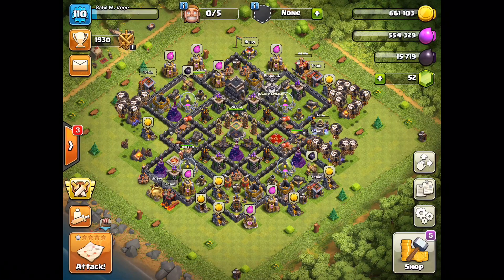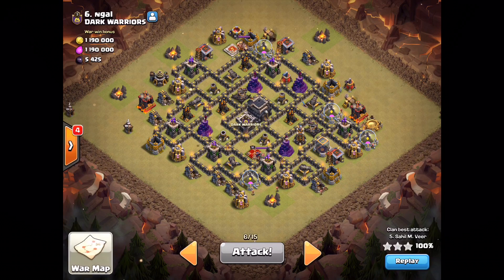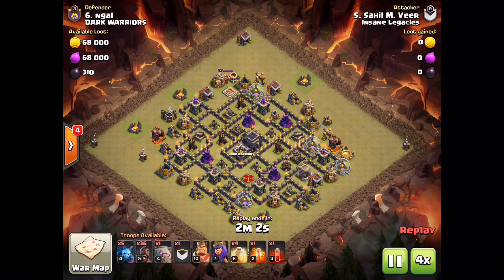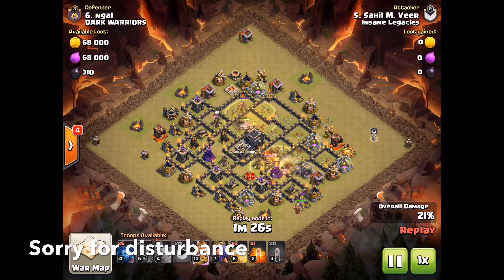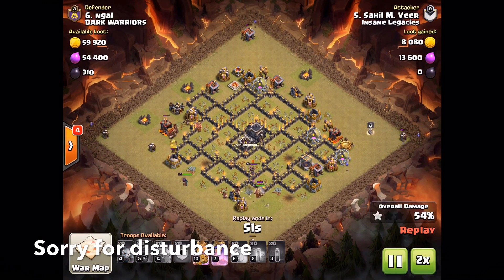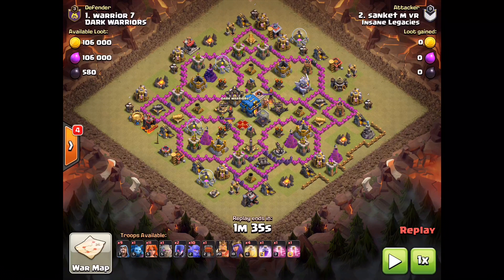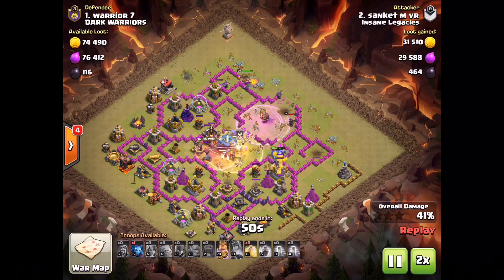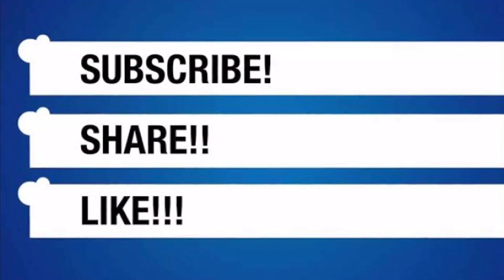Great day | Clan league war | Season-2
It’s about clash of clans ...…